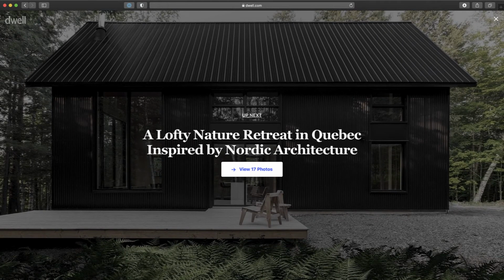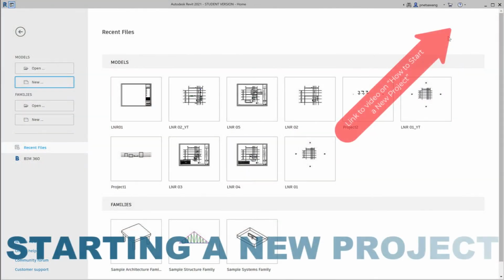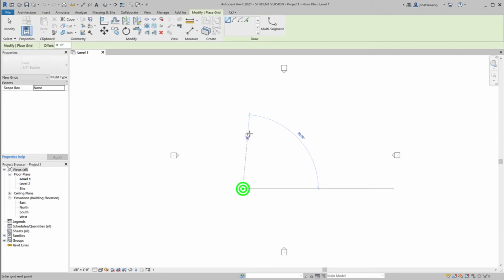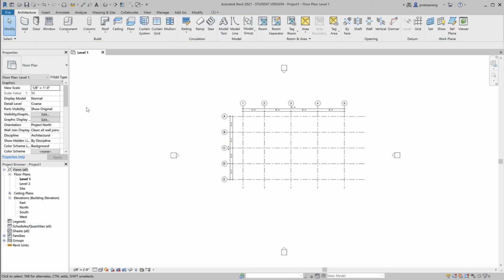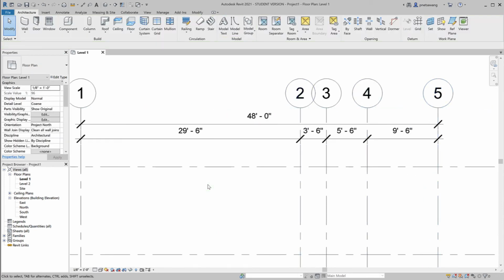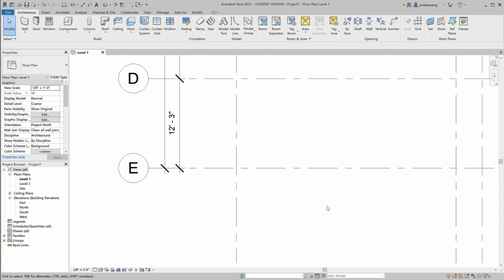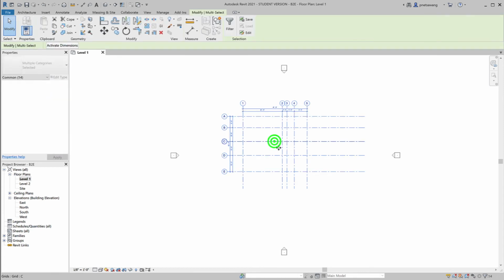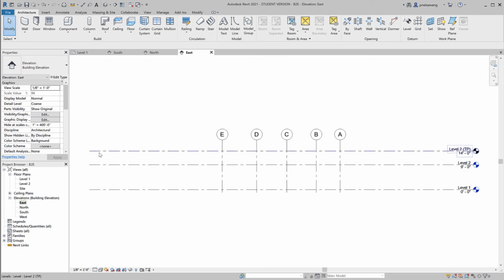Revit Basic Modeling Step by Step (Part 1) 10F20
Note: I can only add links to maximum of 5 videos, so some of the red arrow may not be pointing at any link.